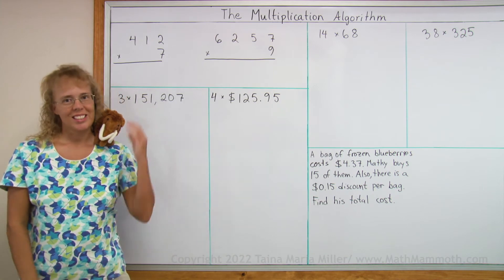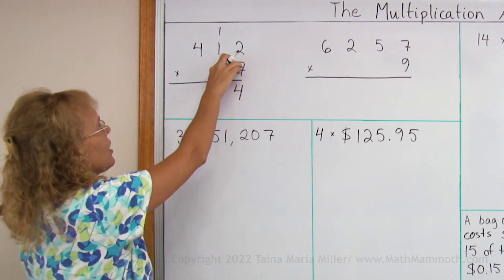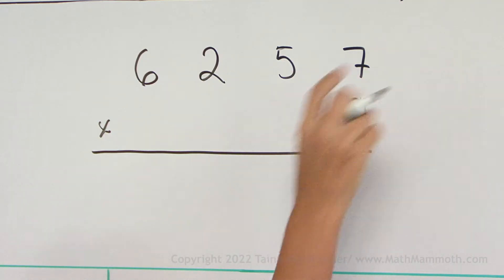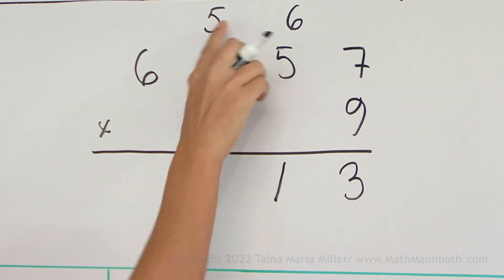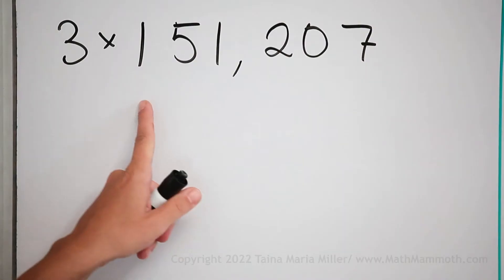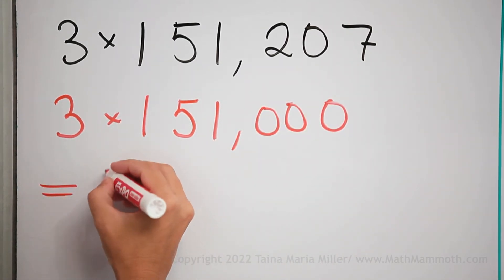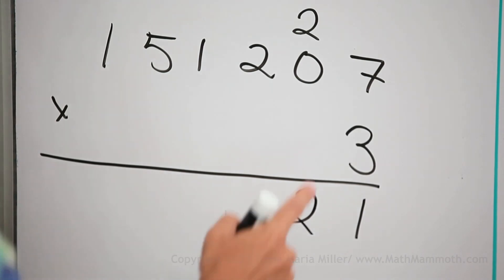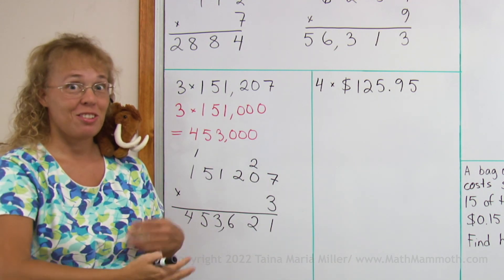5 and 6 Digit Multiplication (5th grade math)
The multiplication algorithm works the same way with 5 and 6-digit numbers as with shorter numbers. :) First, it makes sense to estimate the final answer, so you can catch gross errors in multiplication.